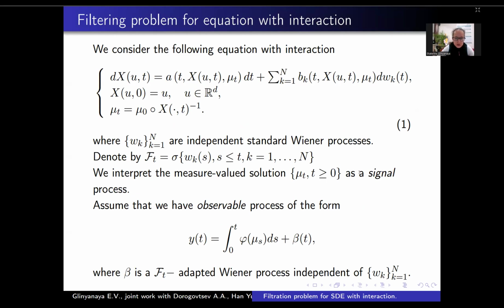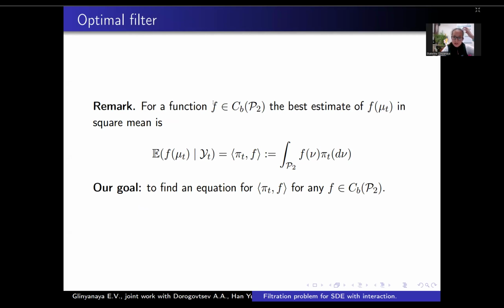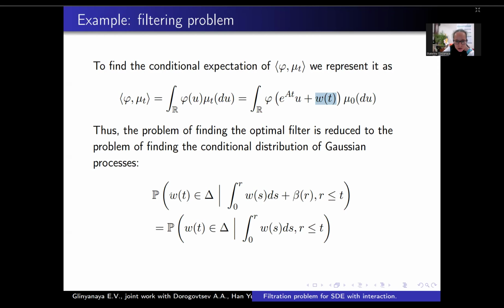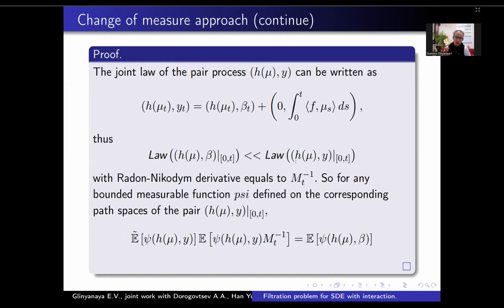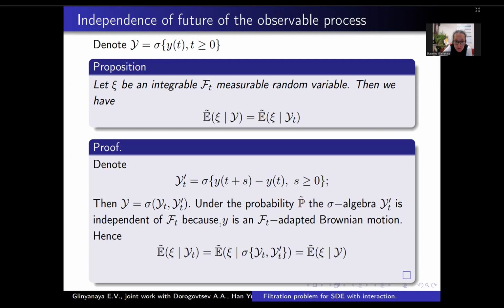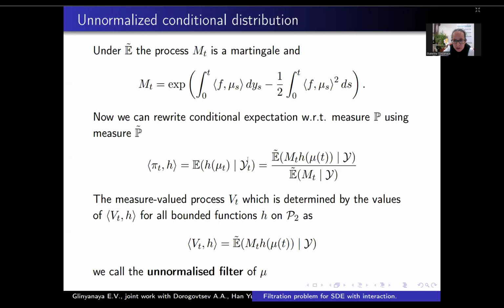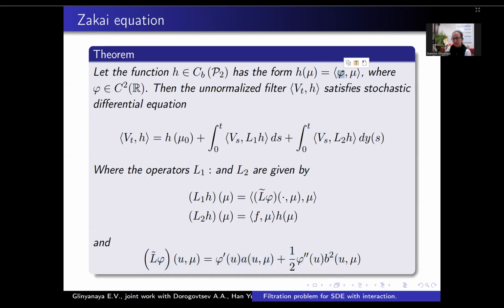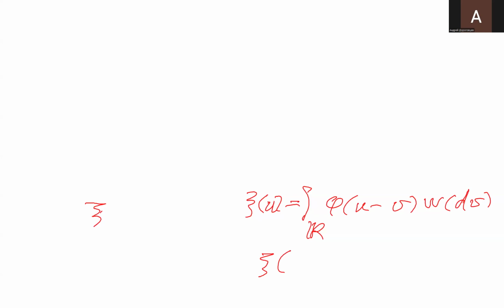Kateryna Hlyniana. Filtration problem for SDE with interaction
The session of the seminar "Malliavin Calculus and its Applications" , 30th of April, 2024.

Topic: Filtration problem for SDE with interaction